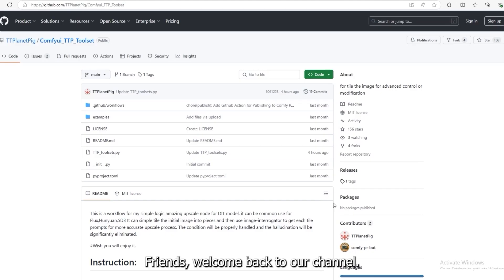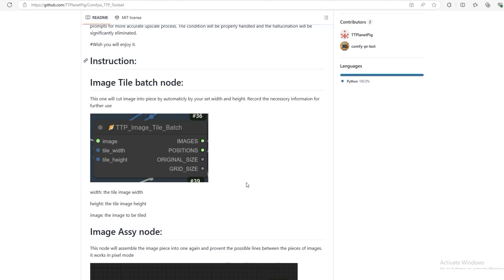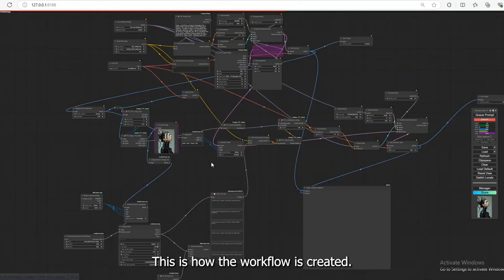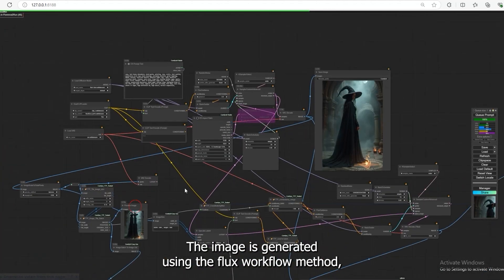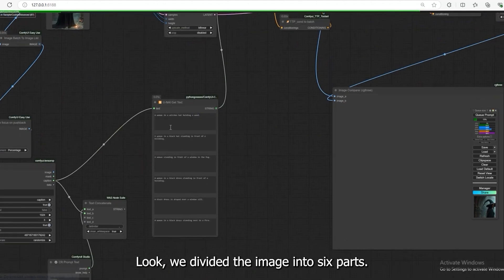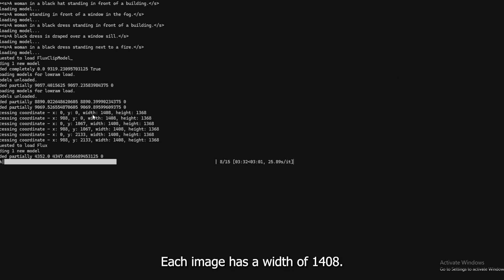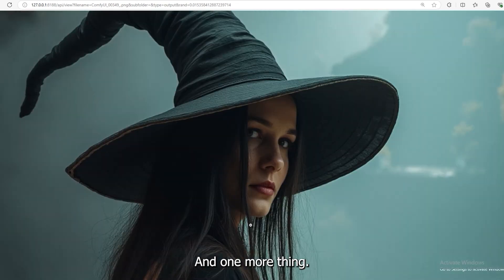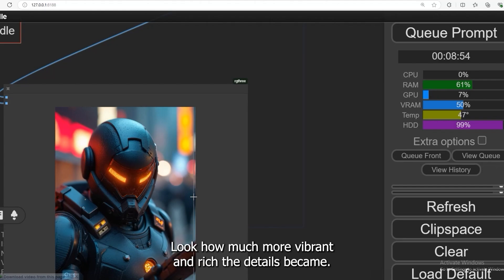ComfyUI Flux Tile Upscaling: Best Flux Workflow to Enhance with 8k Tile Image Upscaling | Update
In this video, Discover the best workflow for Flux Tile Image Upscaling in ComfyUI! In this tutorial, we show you how to use the Flux Tile Method to divide your image into smaller tiles, enhance each one, and combine them for a seamless, high-quality result.
This method helps you keep the details sharp and reduce errors, making it perfect for tools like Flux, Hunyuan, and SD3. If you want to improve the quality of your AI-generated images, this is the easiest way to do it!